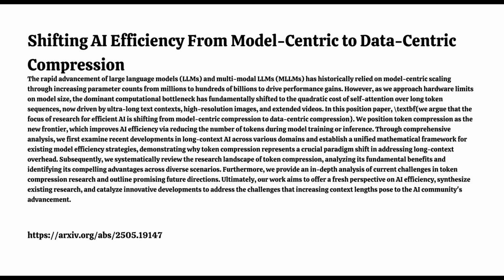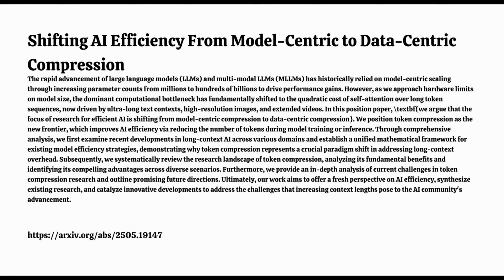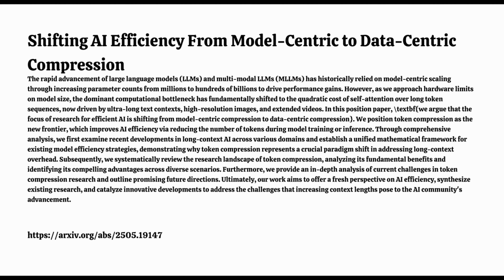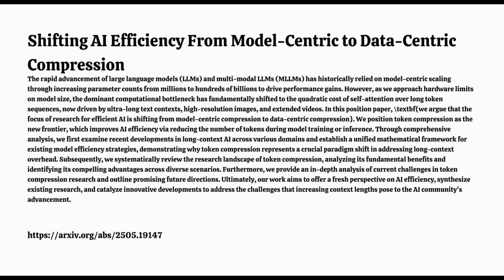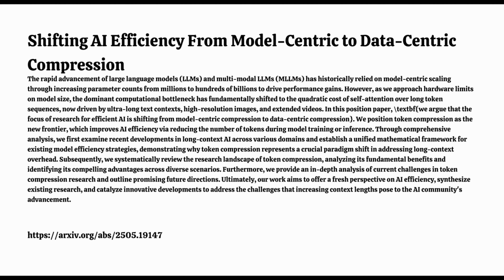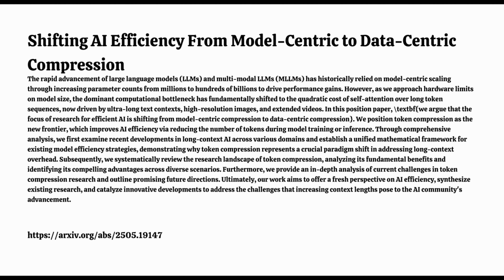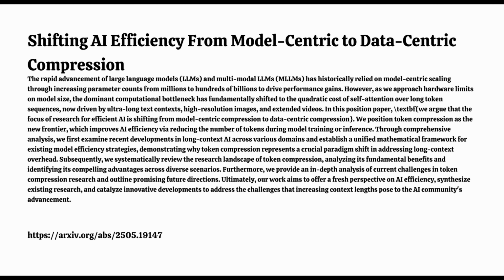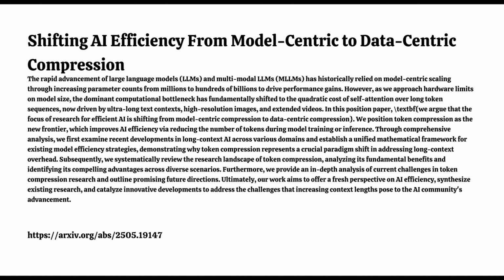Shifting AI Efficiency From Model-Centric to Data-Centric Compression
Abstract: The rapid advancement of large language models (LLMs) and multi-modal LLMs (MLLMs) has historically relied on model-centric scaling through increasing parameter counts from millions to hundreds of billions to drive performance gains. However, as we approach hardware limits on model size, the dominant computational bottleneck has fundamentally shifted to the quadratic cost of self-attention over long token sequences, now driven by ultra-long text contexts, high-resolution images, and extended videos. In this position paper, \textbf{we argue that the focus of research for efficient AI is shifting from model-centric compression to data-centric compression}. We position token compression as the new frontier, which improves AI efficiency via reducing the number of tokens during model training or inference. Through comprehensive analysis, we first examine recent developments in long-context AI across various domains and establish a unified mathematical framework for existing model efficiency strategies, demonstrating why token compression represents a crucial paradigm shift in addressing long-context overhead. Subsequently, we systematically review the research landscape of token compression, analyzing its fundamental benefits and identifying its compelling advantages across diverse scenarios. Furthermore, we provide an in-depth analysis of current challenges in token compression research and outline promising future directions. Ultimately, our work aims to offer a fresh perspective on AI efficiency, synthesize existing research, and catalyze innovative developments to address the challenges that increasing context lengths pose to the AI community's advancement.